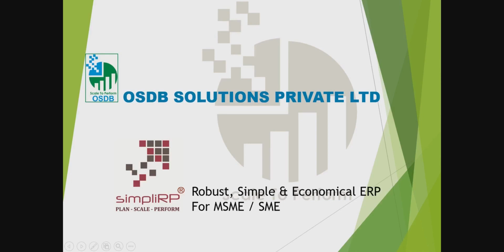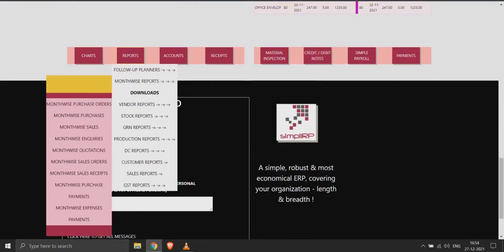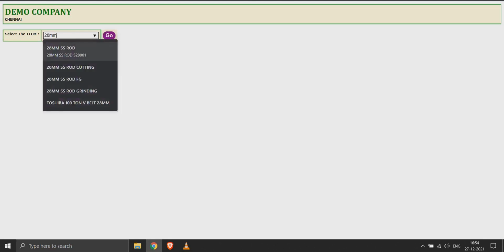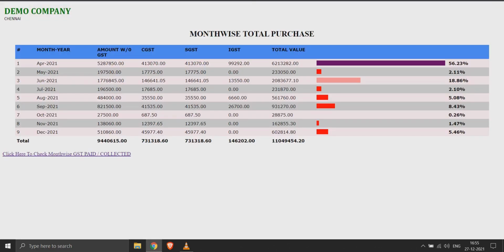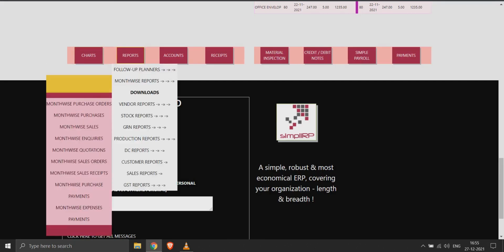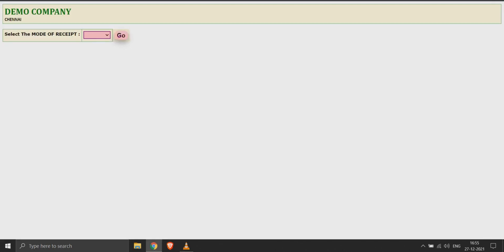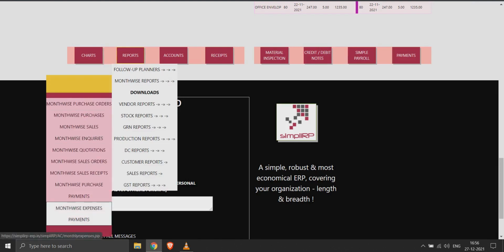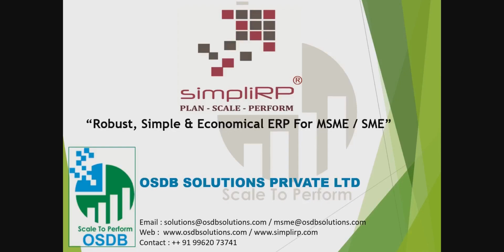Unique & Informative Monthwise Reports KPIs In simpliRP ERP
simpliRP provides several monthwise KPIs for management.

This depicts overall picture of the organization.

These reports will give you overall pulse of your organization.

simpliRP is the easiest way to monitor, control and manage your organization.